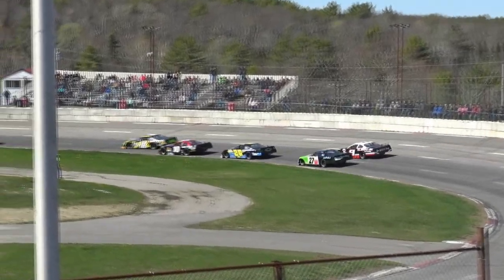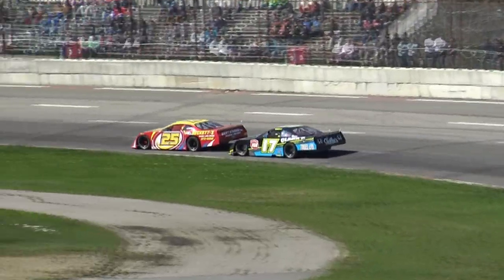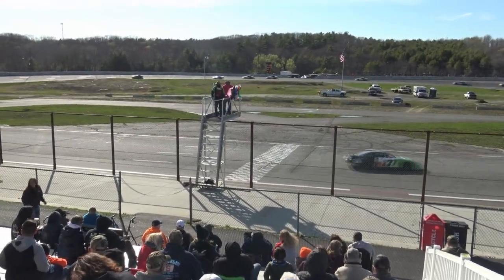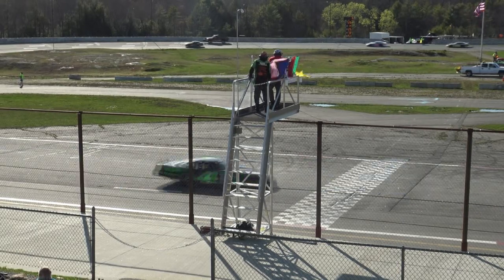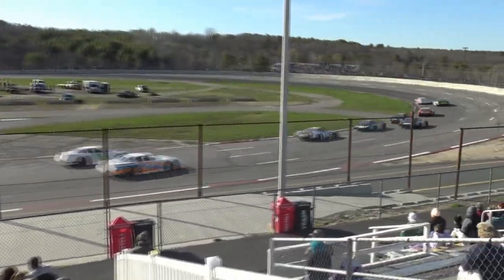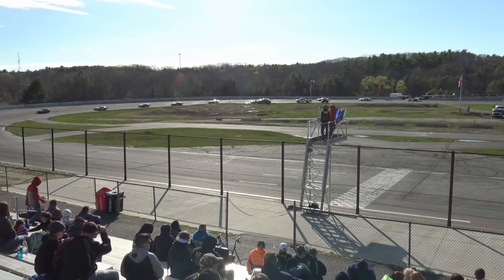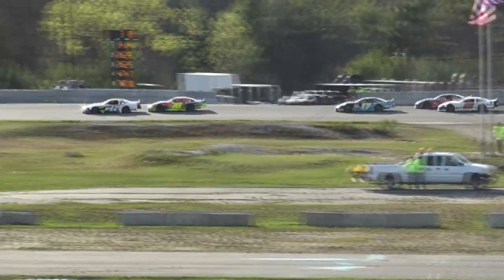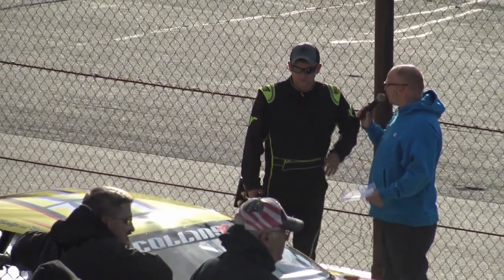Wood Pellet Warehouse Late Model 5.1.21